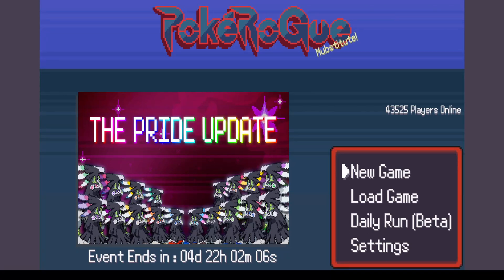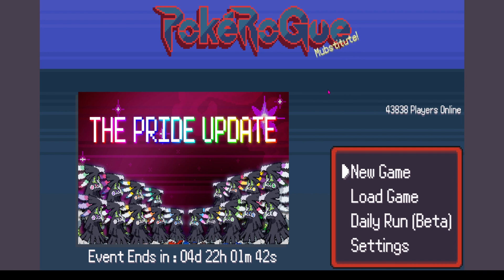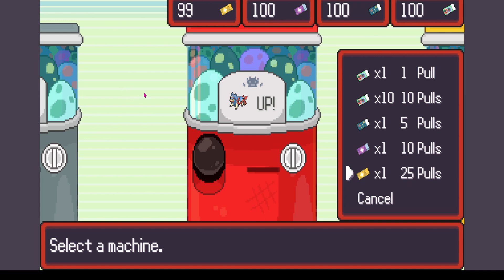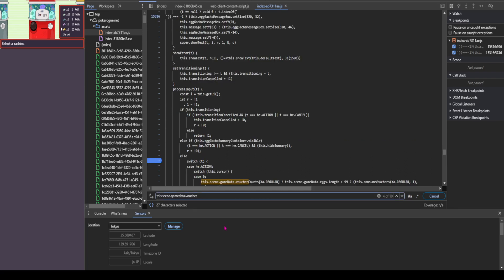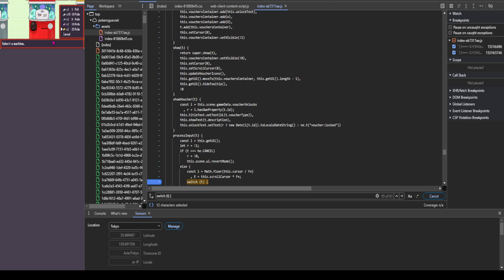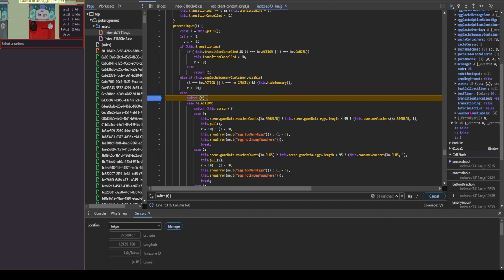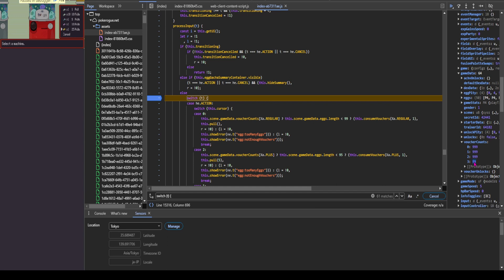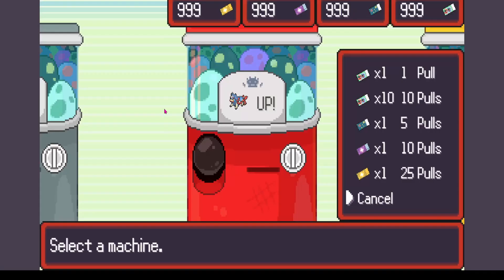Get UNLIMITED Gotcha Egg Vouchers in POKEROGUE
Steps:
1. Right-click on your mouse to find the "Inspect" option.
2. Select the "Sources" tab.
3. Click the drop-down arrow for "assets."
4. Click on the first index.js file.
5. Press Ctrl+F on your keyboard and search for this.scene.gamedata.voucher.
6. Now search for switch (t) {.
7. Click the - icon on the left side of the page.
8. Click on your game window and press any arrow key on your keyboard.
9. In the debug window, click the down arrow for THIS under "Local."
10. Locate scene and click the drop-down arrow.
11. Locate gamedata and click the drop-down arrow.
12. Find vouchercounts.
13. Edit the values for 0, 1, 2, and 3. These are the values for the egg vouchers, with 3 being the golden egg voucher.
Please keep in mind:
It's possible to get a game or leaderboard ban. Perform these steps on a secondary account.

🌟 Loved the Video? Show Your Support! 🌟
Did our latest video catch your eye? We'd love to hear which part you enjoyed the most.

Be a part of our vibrant community across various themes and topics! Whether it's gaming, DIY projects, tech reviews, or lifestyle tips, we've got something for everyone.